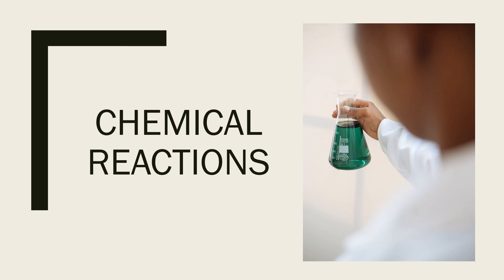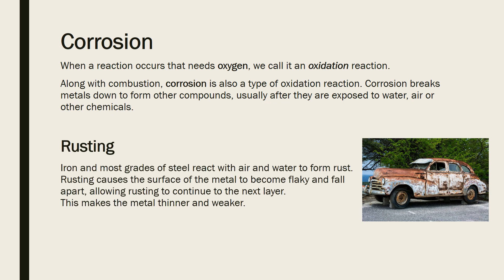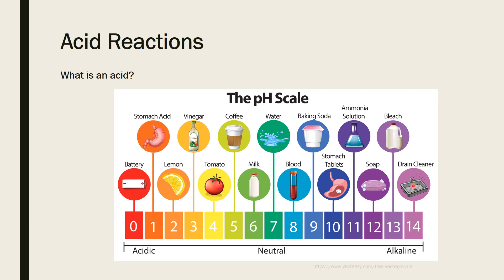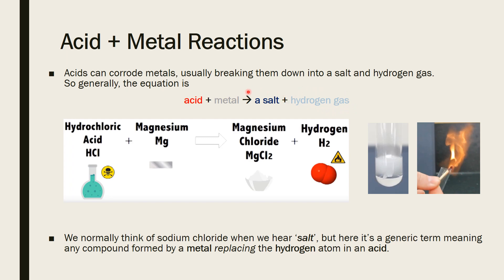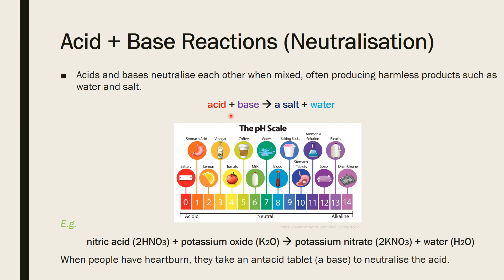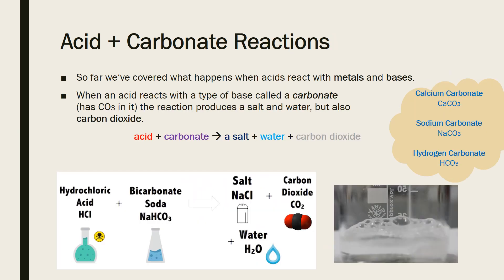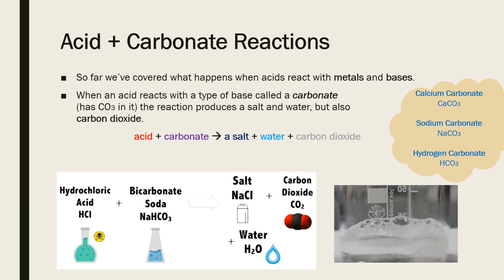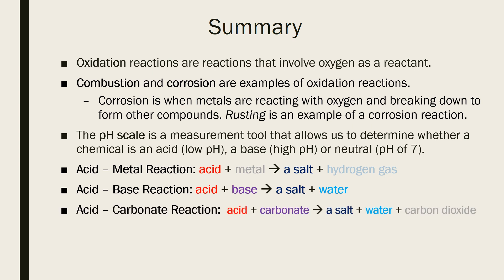Chemical Reactions #2 - Corrosion and Acid Reactions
This is the second in a series of lessons covering different types of chemical reactions. In this lesson, I discuss and provide examples of corrosion, as well as three types of acid reactions: acid-metal, acid-base and acid-carbonate.